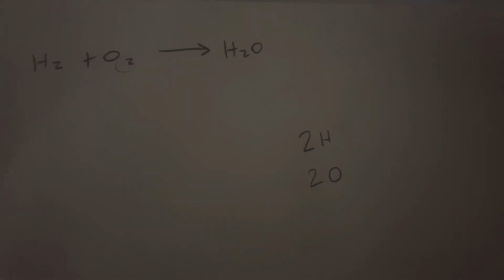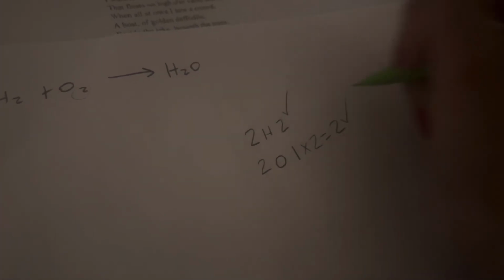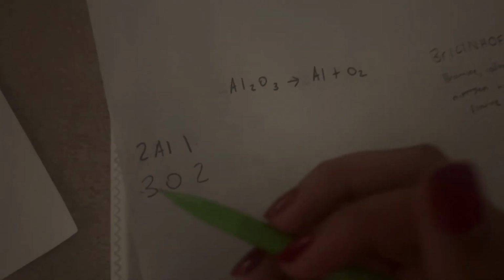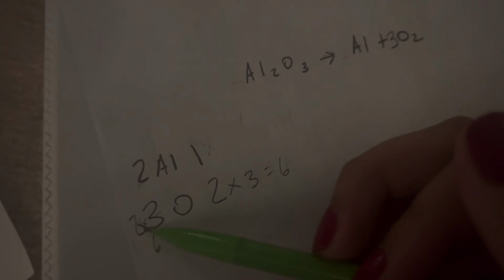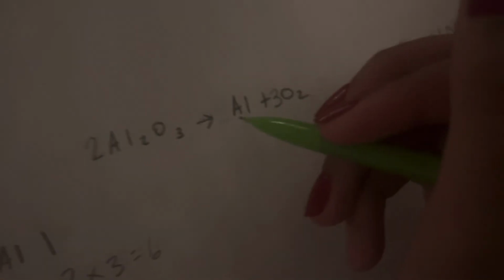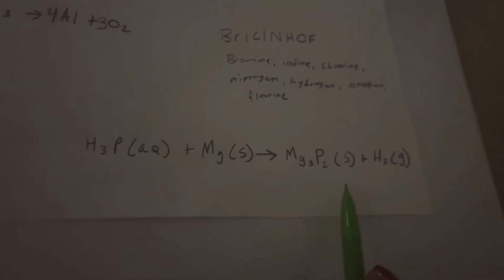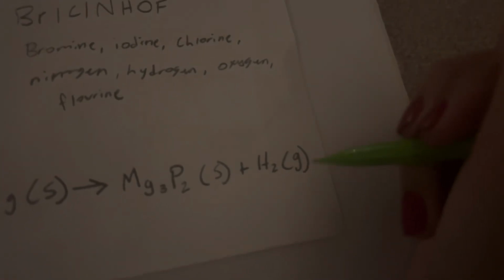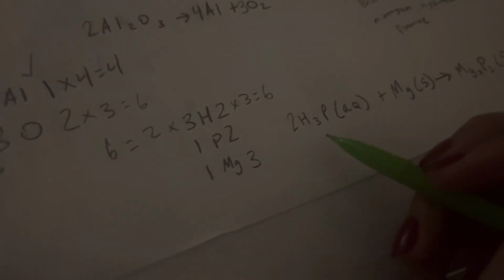Balancing Chemical Equations (a trick to help you)